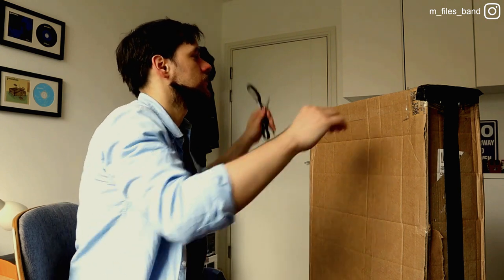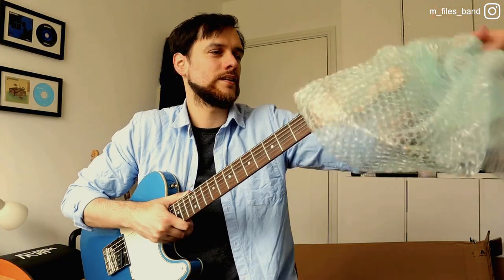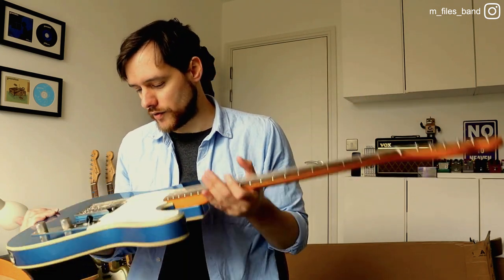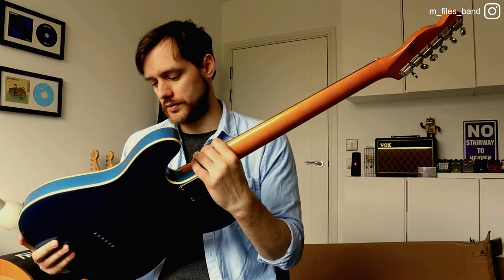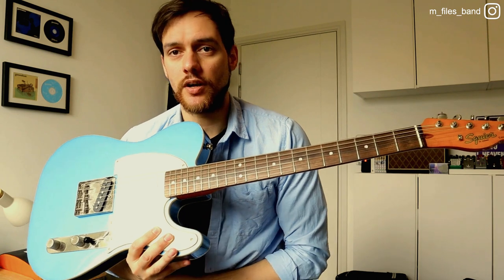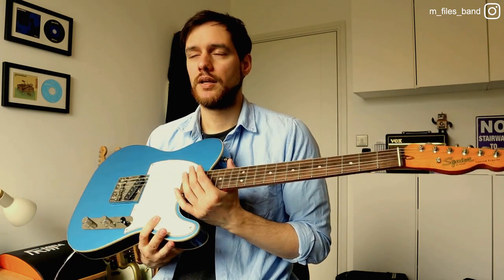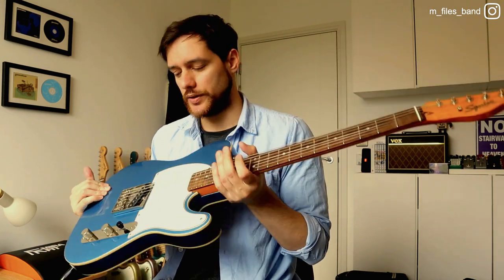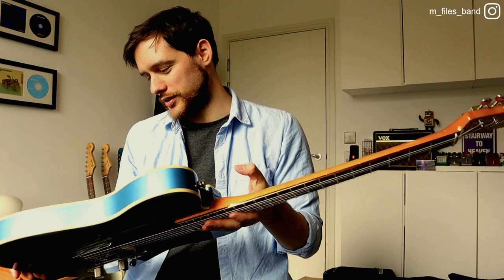ANDERTONS Limited Edition FSR Double-Bound Telecasters MODs into John frusciante #2023